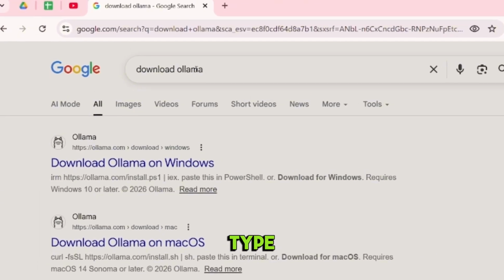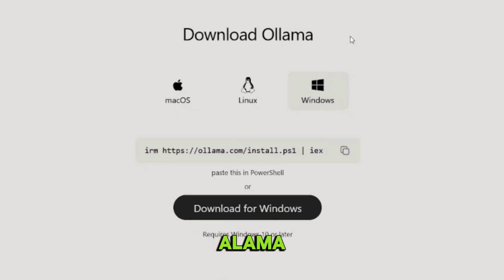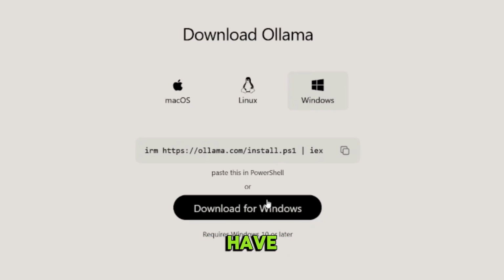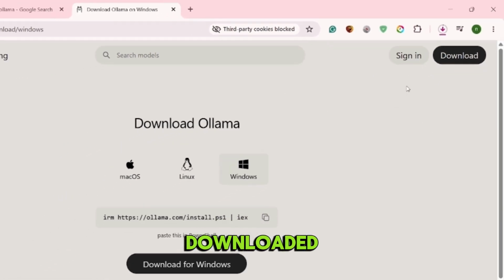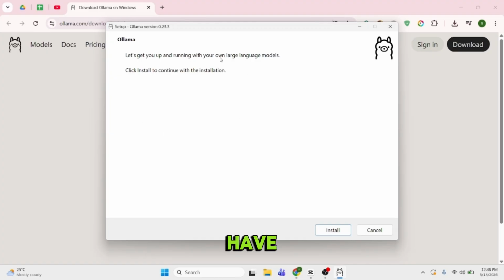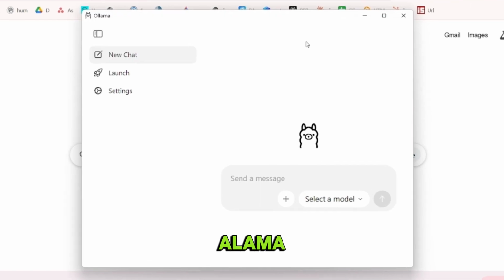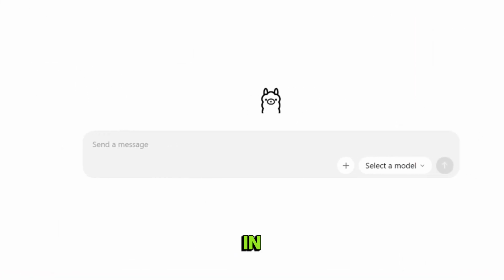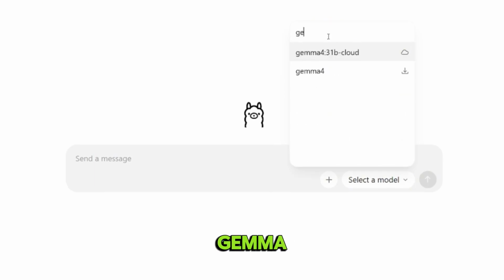How to Download Google Gemma 4 Locally (Step-by-Step)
Want to download Google Gemma 4 locally? This tutorial explains how to install the Gemma 4 AI model on your PC, set up dependencies, and run it locally for offline AI use. Learn how to configure the model and start using it smoothly on your device.

00:00 – Introduction
00:05 – How to Download Google Gemma 4 Locally (Step-by-Step)